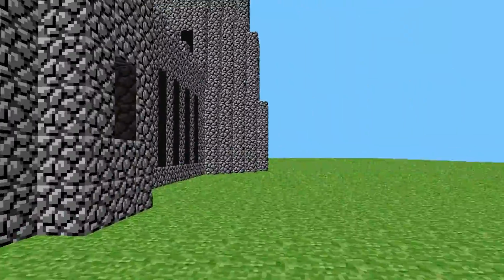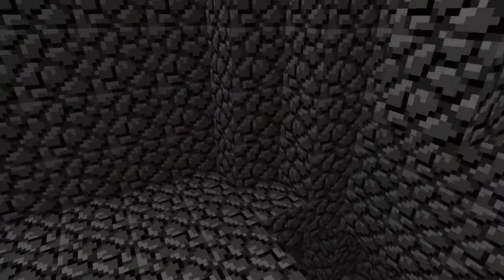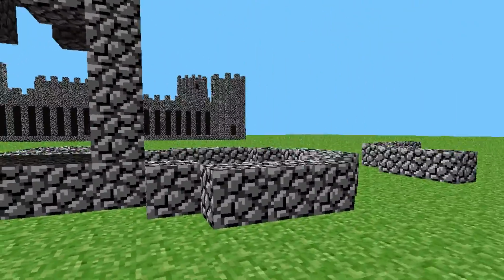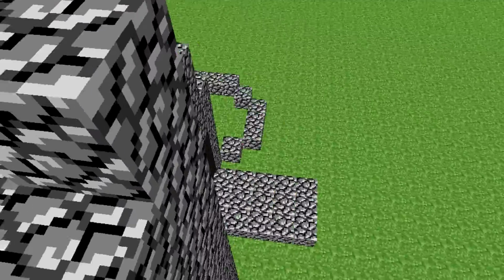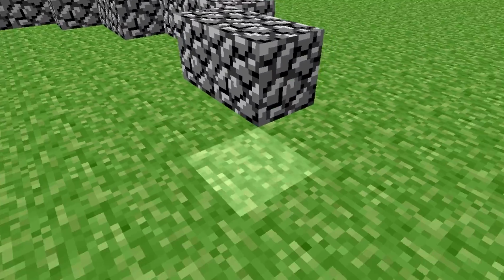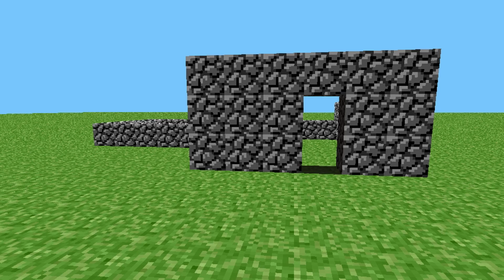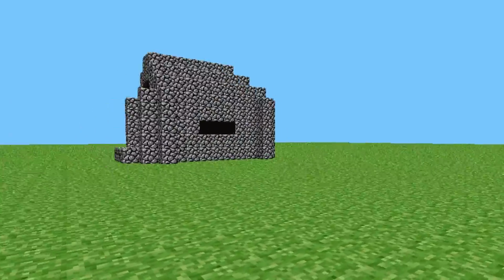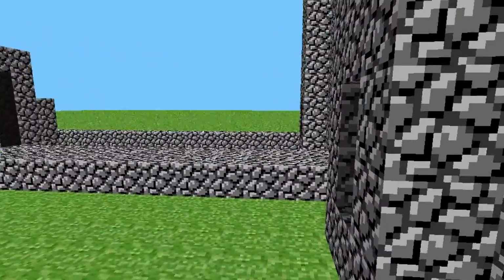Minecraft 13 Years Ago | The Original Version